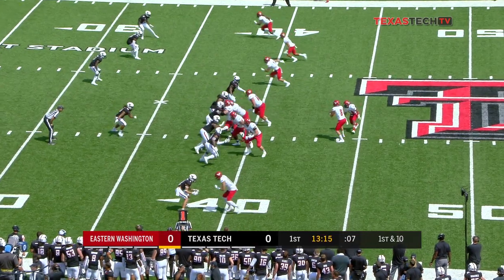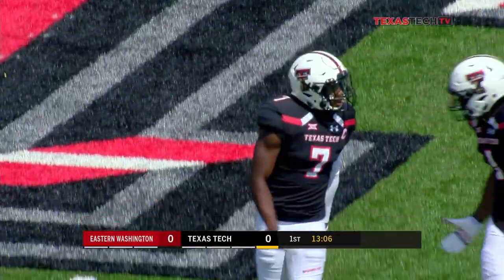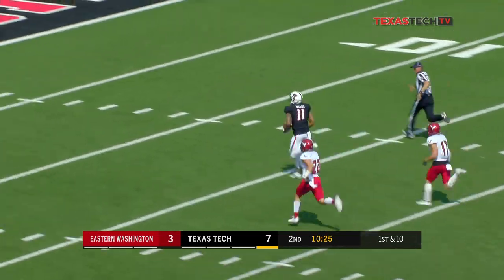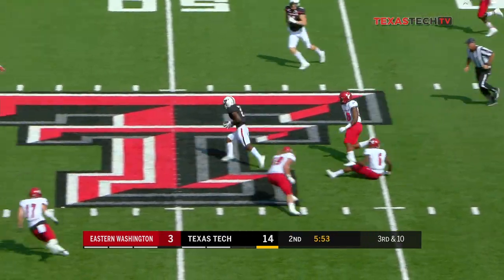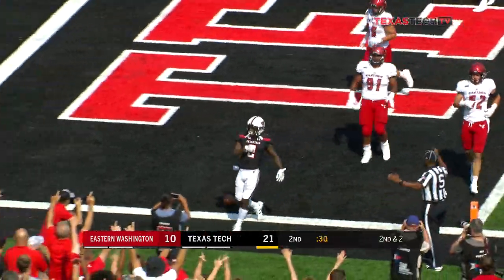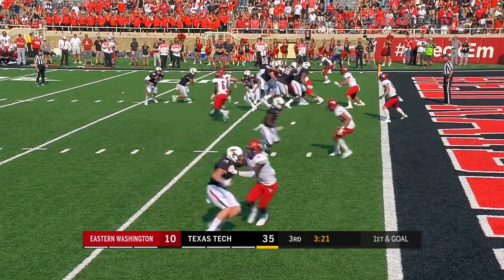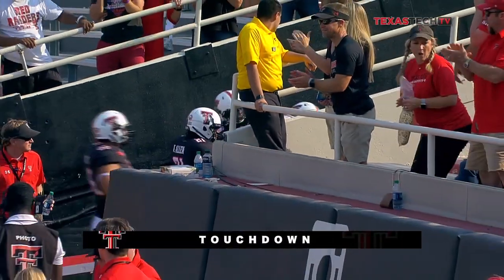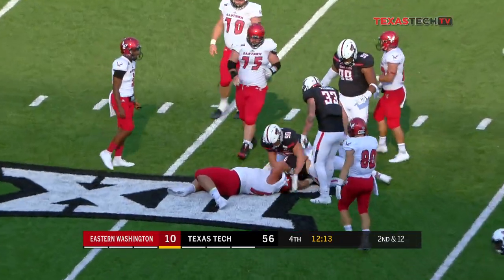TV highlights - Eastern Washington